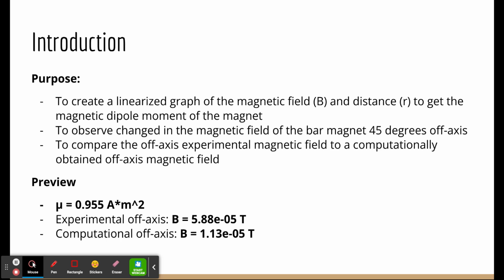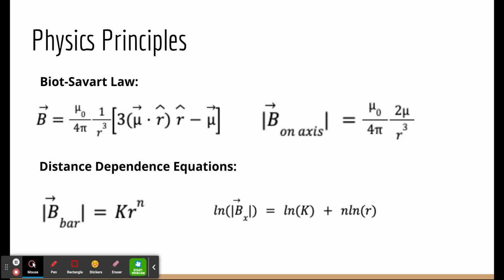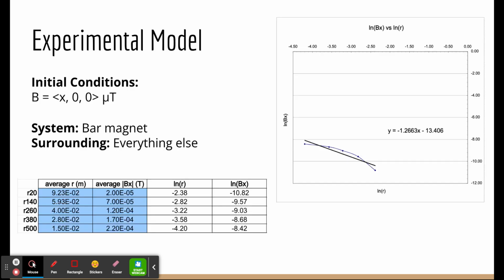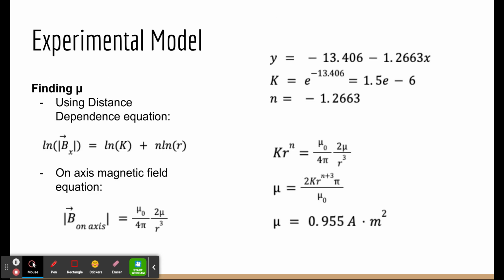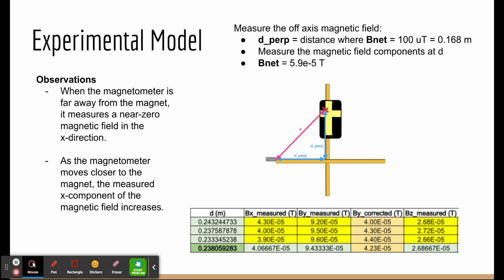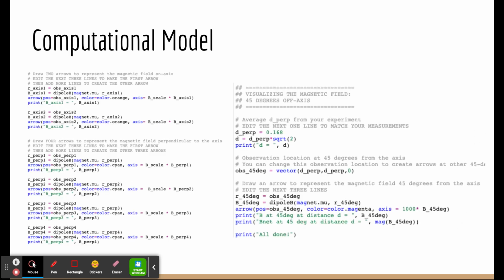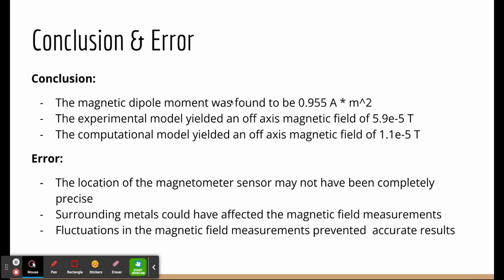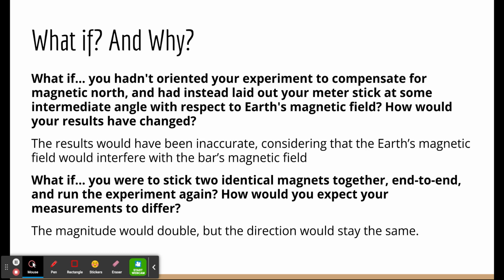PHYS 2212 Lab 3: Magnetic Field of a Bar Magnet